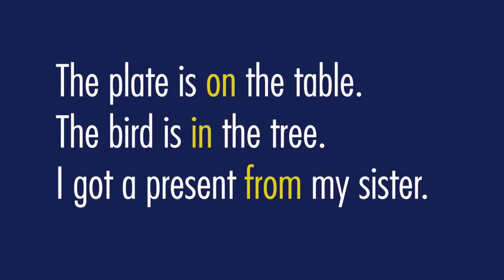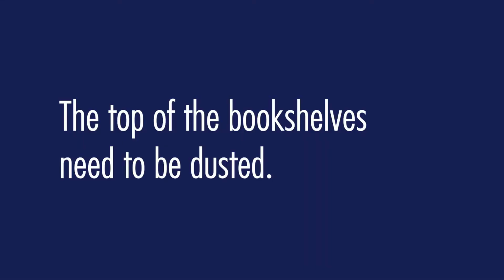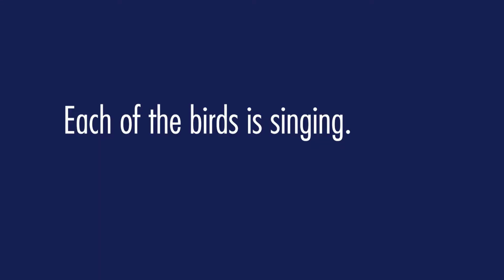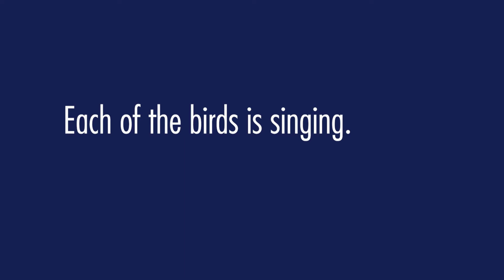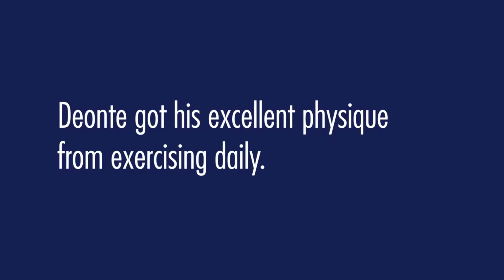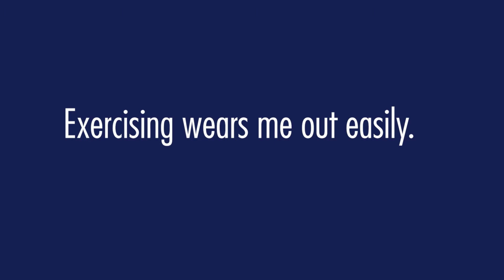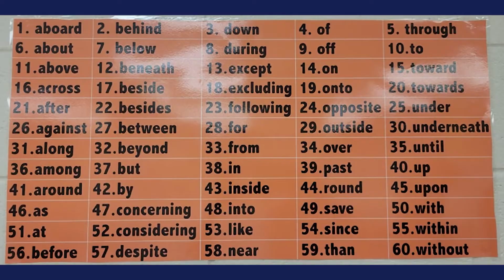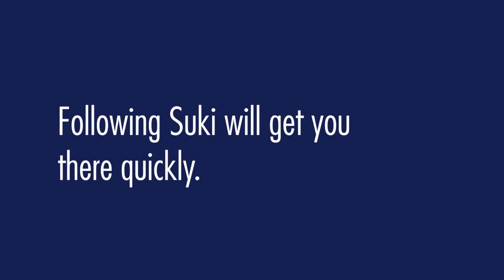Prepositions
Like coordinating conjunctions, prepositions are words that native English speakers use without thinking about too much. However, as a result, it can be easy to use them in non-standard ways if you don't pay attention to what you're doing. As you'll hear me say many times, the key is to keep purpose in mind, and then pay attention to how the words are used.